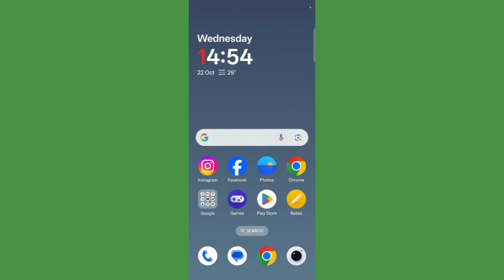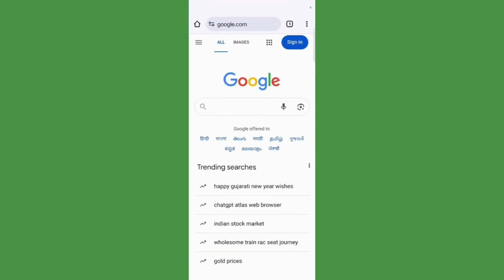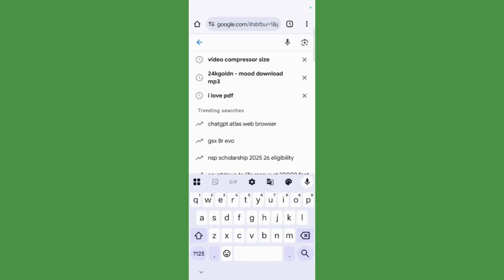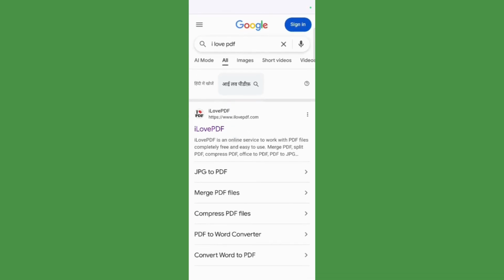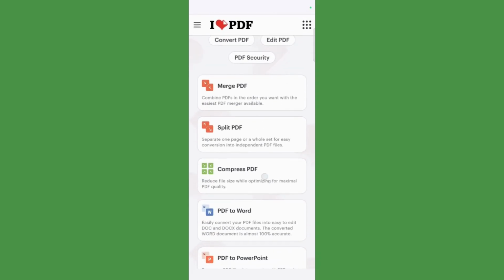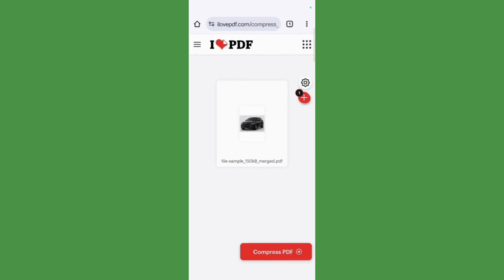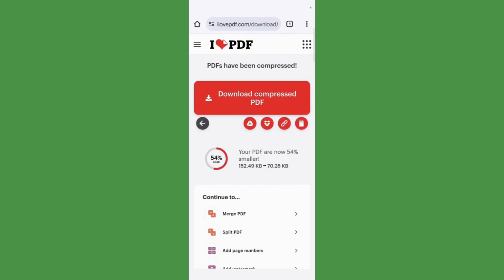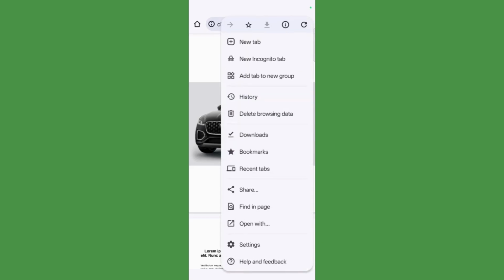How to Compress Any PDF File on Android (Free & Easy Methods for Smaller Size)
Are your PDF files too large to email, upload, or share easily? Running out of storage space on your Android phone because of huge documents? 😩 In this essential 2025 guide, we will show you the best FREE and simple methods to compress any PDF file directly on your Android device, significantly reducing its size without losing too much quality.

This tutorial is perfect for students, professionals, and anyone in India who needs to manage PDF documents on the go. Large PDF files can be a real hassle, but compressing them makes them much easier to handle. We will cover the two most popular and effective approaches: using free online PDF compressors and using dedicated PDF compressor apps from the Google Play Store. 📲💻

First, we'll explore the convenience of online tools like Smallpdf, iLovePDF, Adobe Acrobat online, and others. We'll show you:

How to easily upload your PDF from your Android phone directly to these websites using your browser (like Chrome).

How to choose the compression level (e.g., Extreme, Recommended, Less compression) and understand the trade-off between file size and visual quality. 🤔

How to download the smaller, compressed PDF back to your phone's storage.

Important: We'll also discuss the privacy implications of uploading your documents to online services.

Next, we'll dive into dedicated Android apps available on the Google Play Store (like Compress PDF File, PDF Compressor, etc.). We'll show you:

How to install and use these apps to compress PDFs directly on your device, even when you're offline. 👍

How to select files from your phone's storage.

How to adjust compression settings within the app.

The benefits of using an app (offline access, batch compression) versus online tools.

We will provide a clear, step-by-step demonstration for both methods, making the process super easy to follow. We'll also give you pro tips on choosing the right compression level for different types of PDFs (e.g., text-heavy documents vs. image-heavy ones) to get the best balance between size reduction and readability. ⚖️

By the end of this tutorial, you'll be able to quickly shrink any large PDF file on your Android phone, saving storage space, mobile data, and making sharing documents a breeze! ✅

3. Hashtags